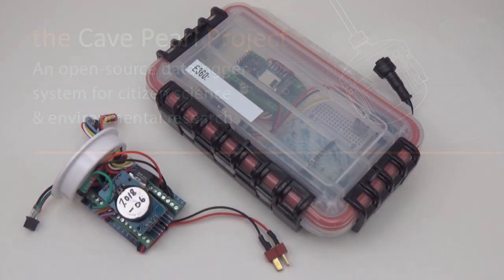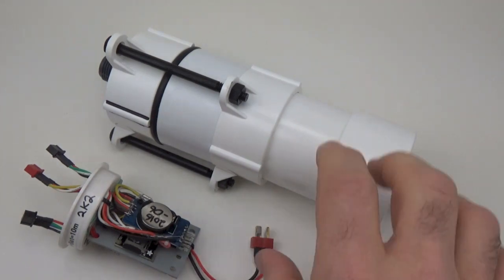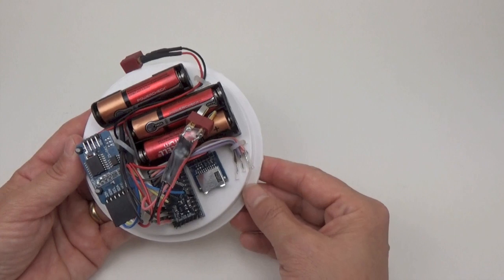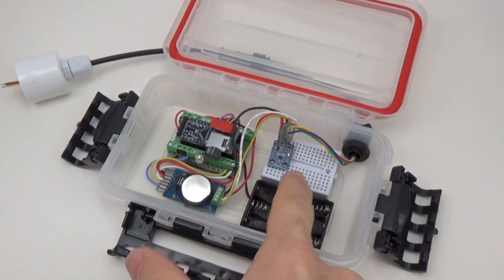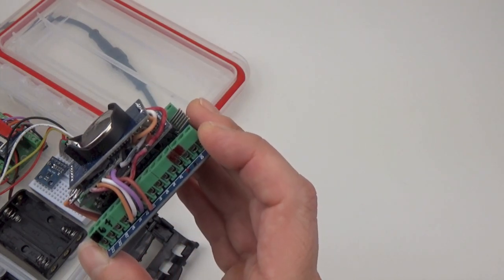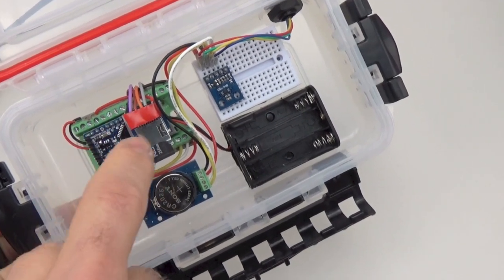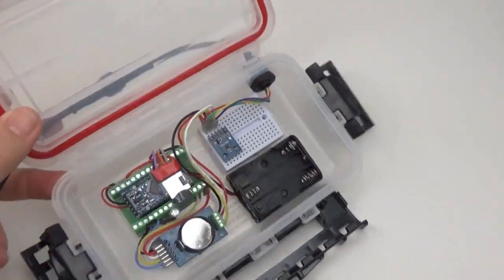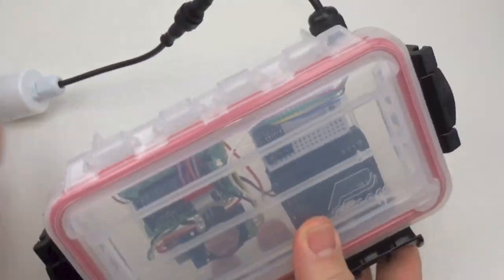2019 Student Build: Introducing the new Datalogger tutorial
NOTE: A 2020 update of the 2019 logger build tutorial has been released which is compartmentalized into "part prep" and "logger assembly" stages to provide more options for restructuring the lab schedule:

It introduces the latest iteration of the Arduino datalogger from the Cave Pearl Project. The 2019 "Student Build" is based on the pro-mini logger (from 2017) and has been simplified for the classroom with an emphasis on skills development and reduced construction time for beginners. This build provides students with a range of different options for science and environmental monitoring projects, and is easy to use with I2C sensor modules from vendors such as Adafruit or Sparkfun. You can find more detailed information about these loggers